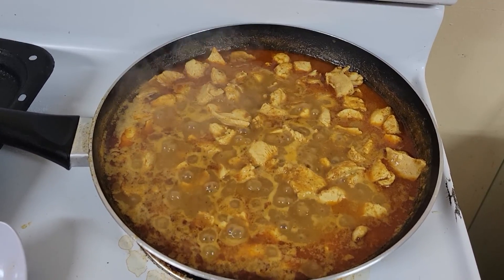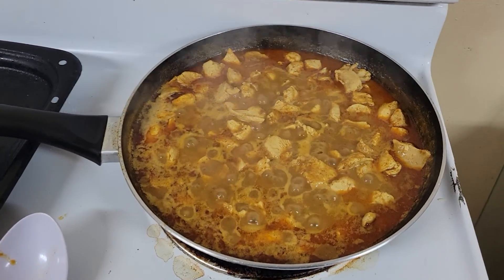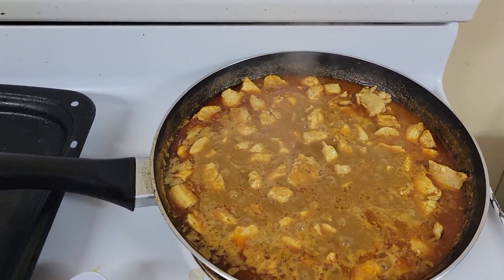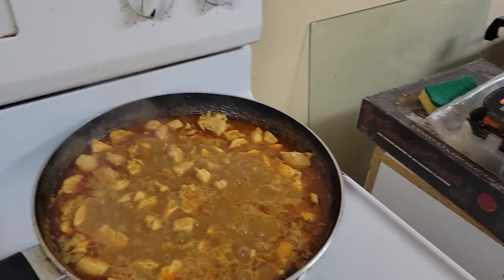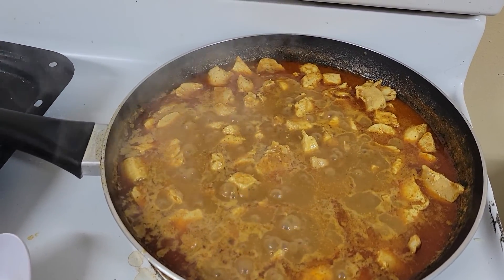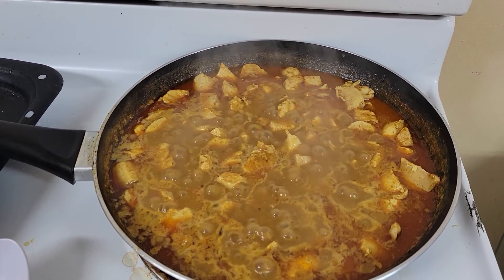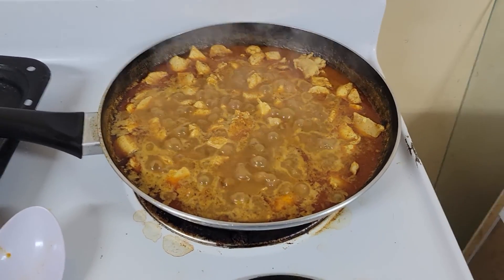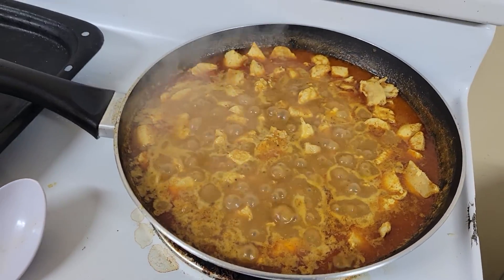East Indian curry chicken my style butter chicken also. The secret sauce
East Indian secret sauce.